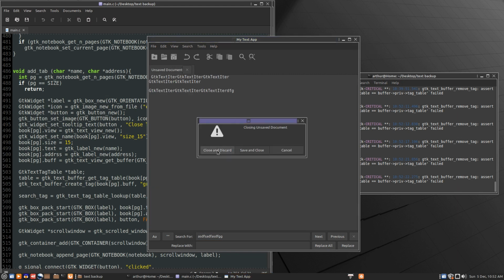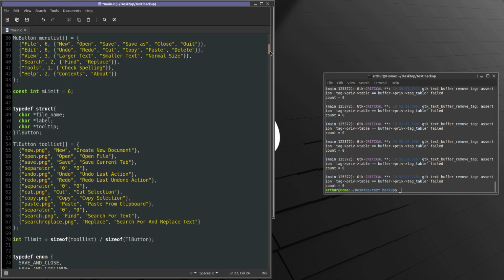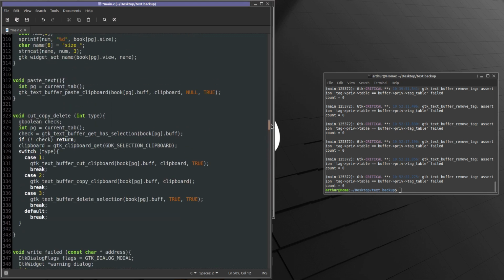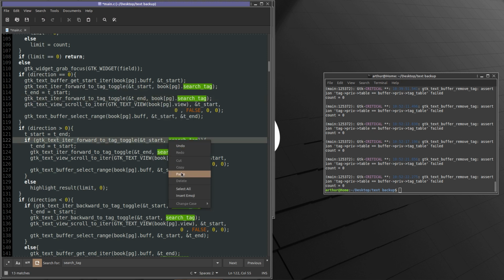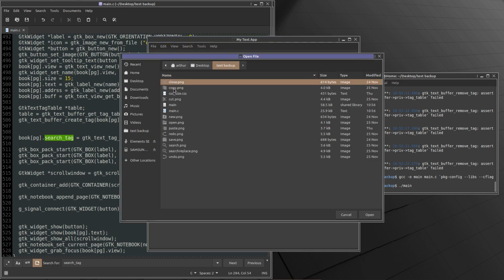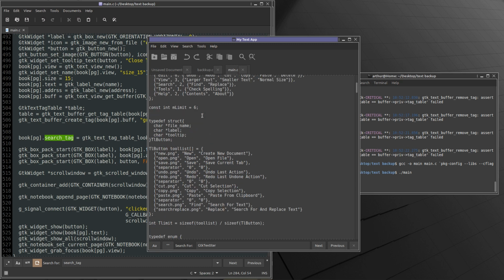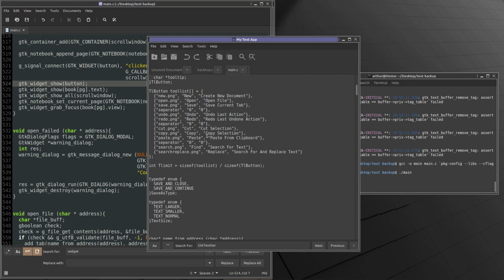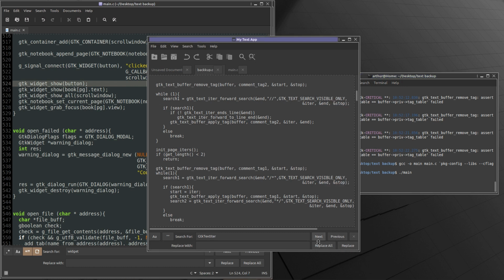GTK GUI Fix Major SearchTag Bug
A fix to a mistake made in declaring the search_tag